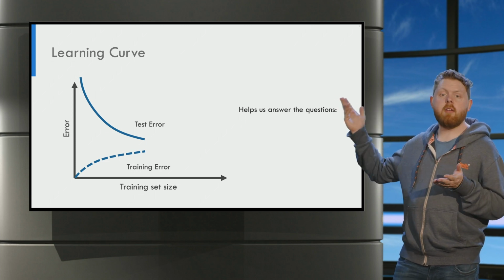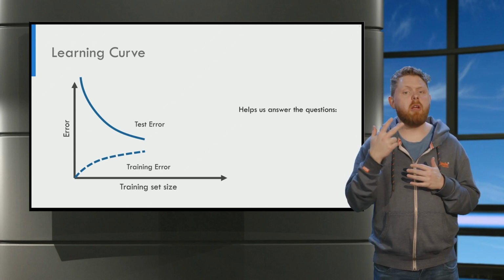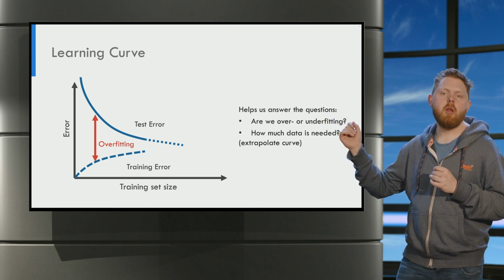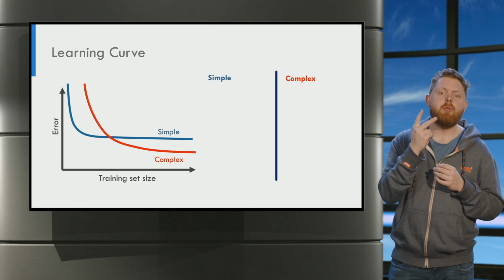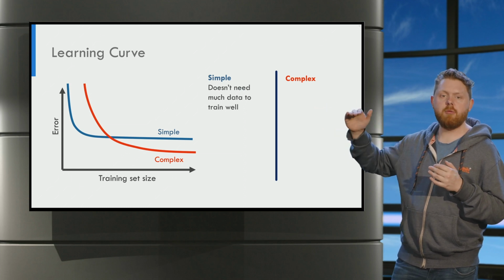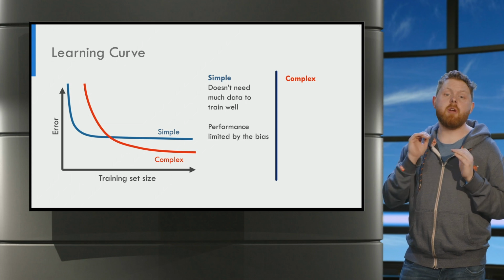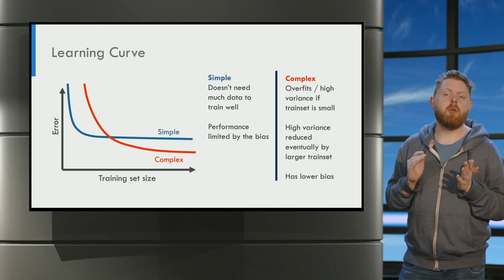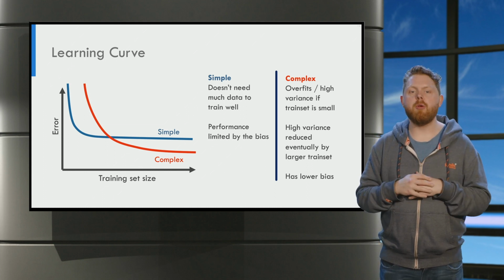AIfE5x_2023_Module_5_4_Learning_curve_how_much_data_do_we_need-video